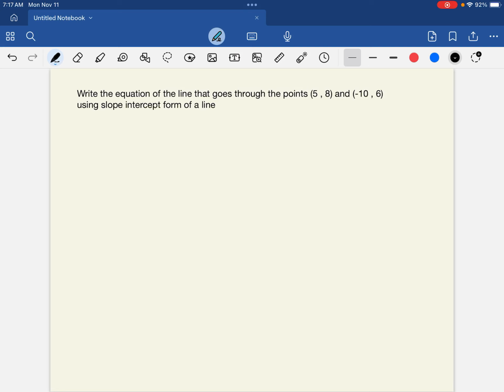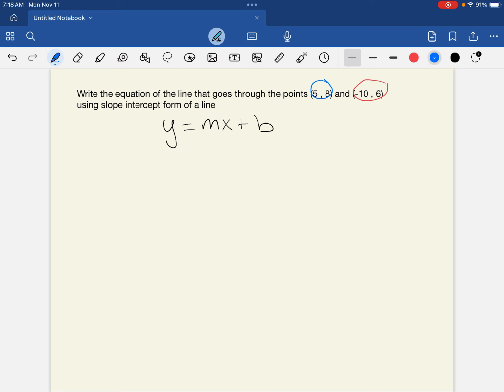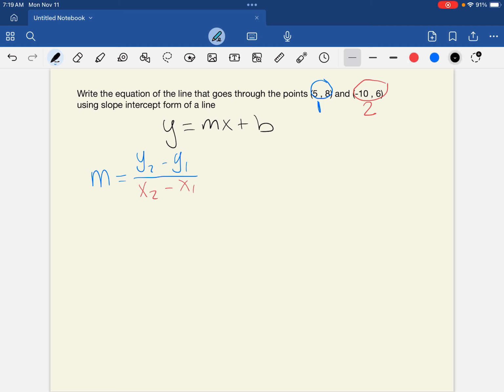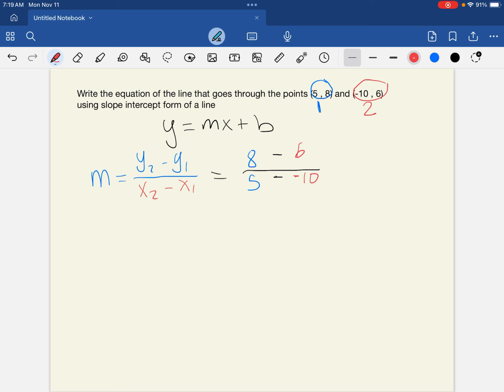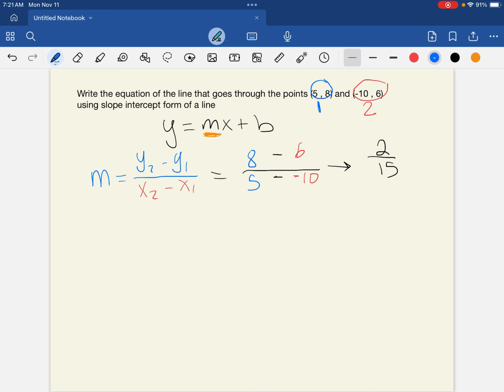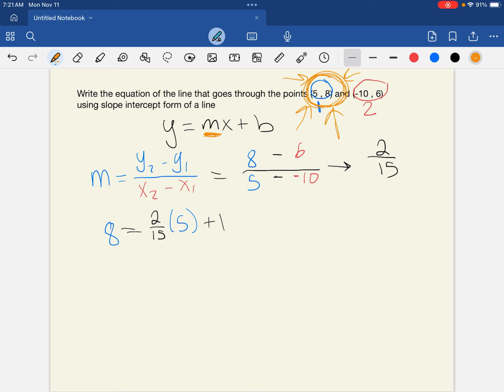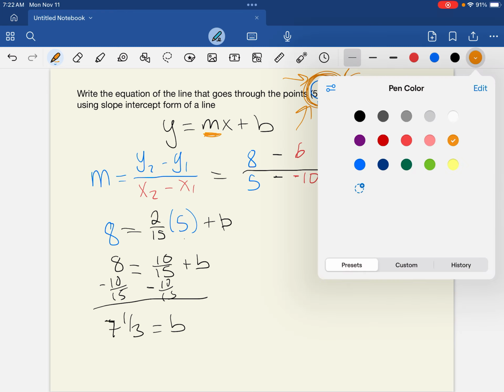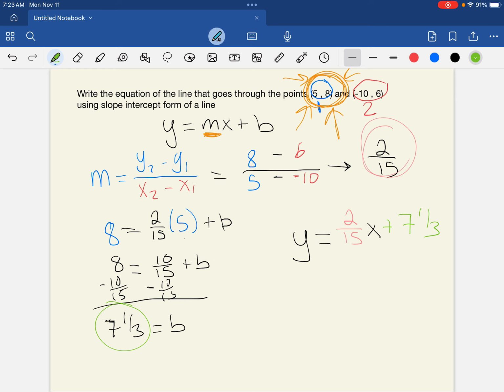Writing an Equation in Slope Intercept given 2 points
Example on how to write the equation of a line that goes through 2 given points in slope intercept form of a line